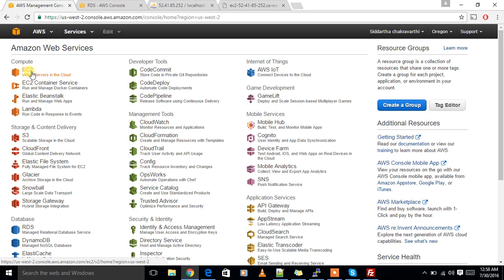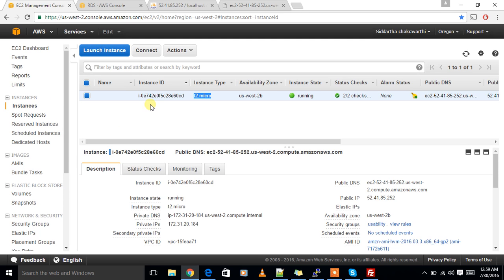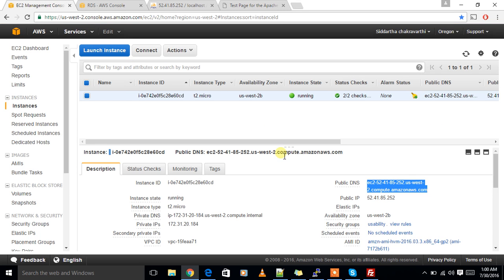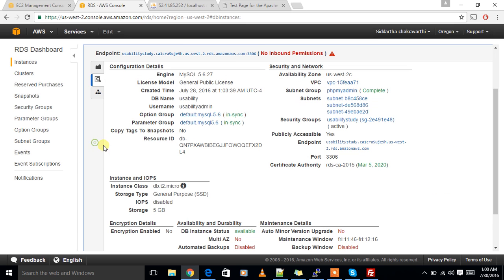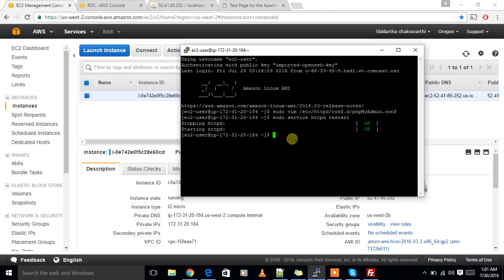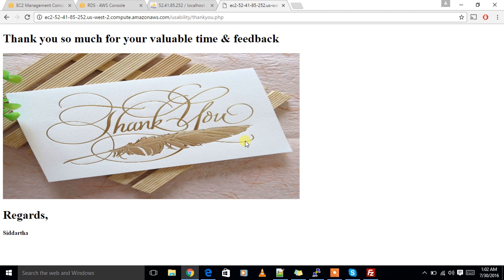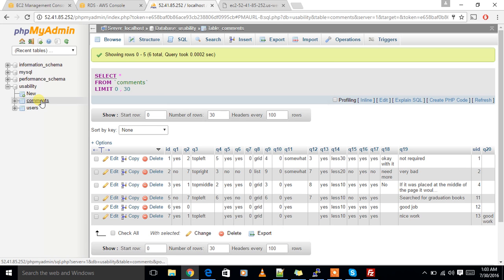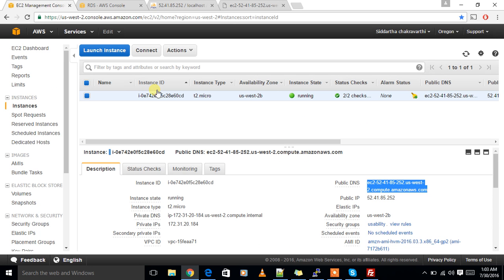Amazon web services installation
This video demonstrate the installation and usage of Amazon web services, creation and deployment of application in the AWS server.